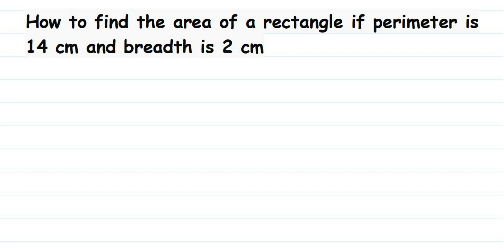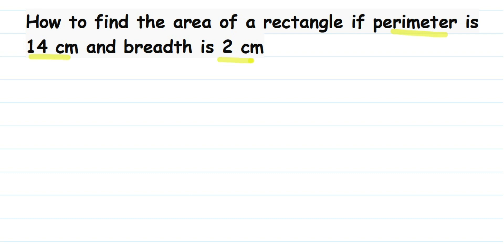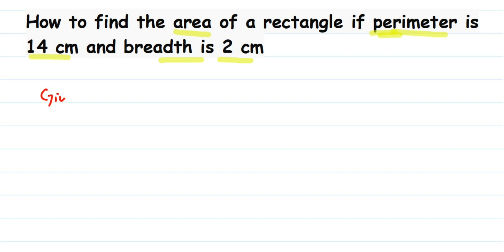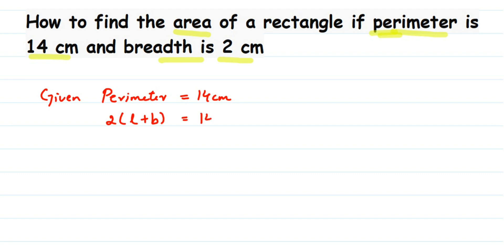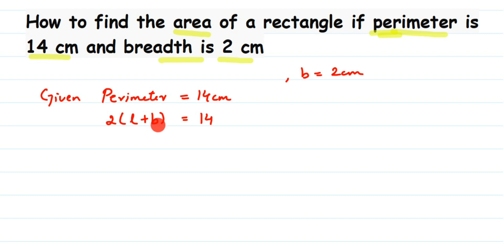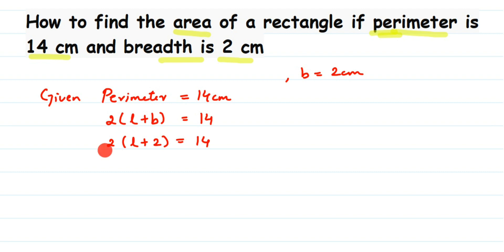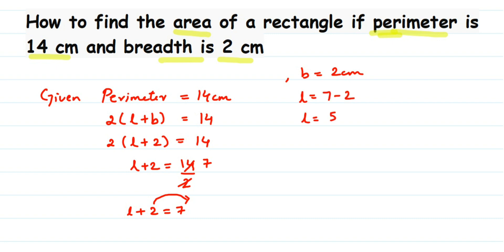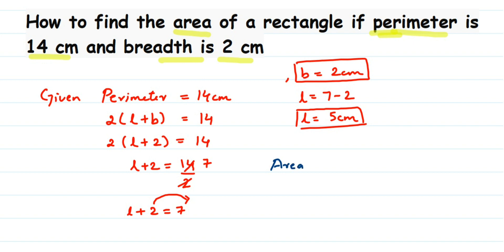How to find the area of a rectangle if perimeter is 14 cm and breadth is 2 cm